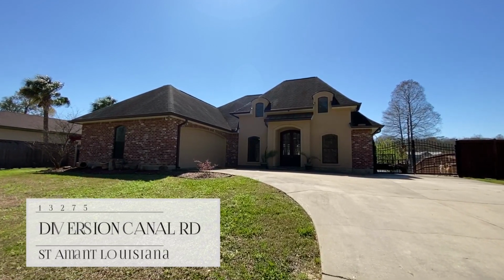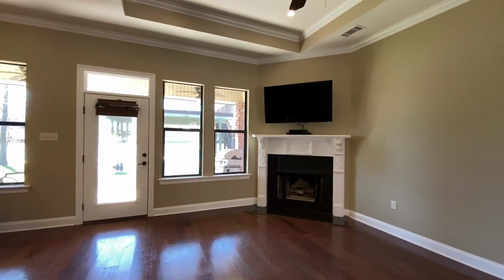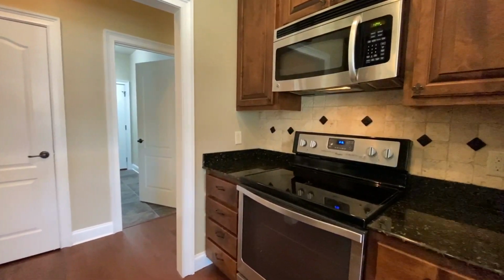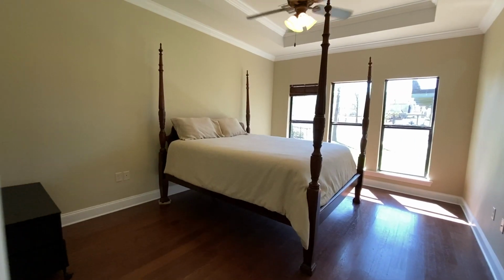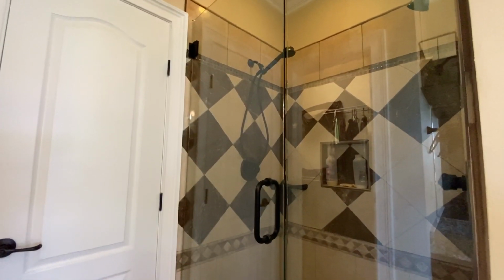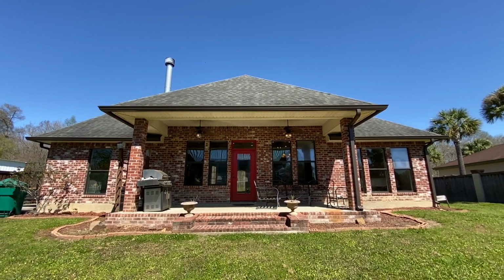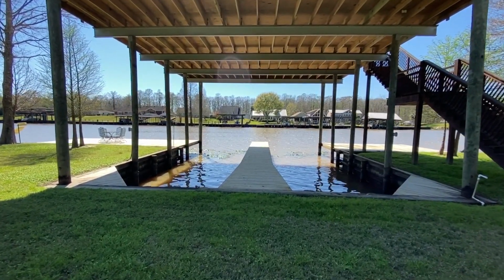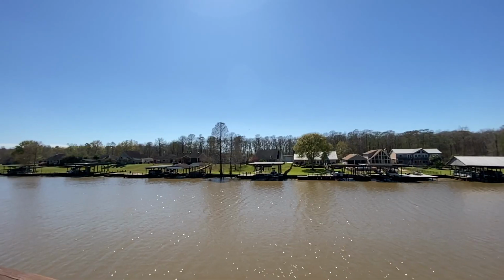St Amant Home For Sale On The Diversion Canal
Welcome to 13275 DIVERSION CANAL RD. On the Diversion Canal. If you like the water, you will love this property. This great 3 Bed, 2 Bath Open Floor Plan Home is sitting on the Diversion Canal with 100’,bulk headed, river frontage. Beautiful wood flooring flows throughout this home. Stainless appliances, large pantry & granite counter tops are in the kitchen. Living room has a cozy fireplace & windows that look out to the river. The master suite has dual sinks, ceramic tile, granite counter top, separate tub & shower. You will love hosting friends & family on your back patio & fenced in yard or by the river on your 40 X 40 upper deck that sits above 2 boat slips. What a great place to make your home. Call for your showing today!Are you thinking of buying a home in the Prairieville, LA area?

Finding the right home can be a difficult process but no matter what you are looking for as an experienced Prairieville, LA real estate agent I can provide you with the resources you need to make the home buying process simpler, from specific Prairieville, LA neighborhood information, to tools to estimate your mortgage payments, and buyer resources and articles that will help you through the home buying process.

Thinking about selling real estate in the Prairieville, LA area?
No matter which market you're in, you can use the marketing programs and experience of a qualified Prairieville, LA real estate agent like me to help sell your home quickly and at the right price.

Thank you for visiting This is a one-stop real estate website for all your home buying and selling needs in Prairieville, LA. I’m a professional real estate agent who will help make your search for a new home an enjoyable experience.

I encourage you to check our website for local neighborhood and school details, mortgage information, interactive maps,listings of properties of homes for sale, plus many more features.

Visit Our Office:
37283 Swamp Rd Suite 102

Let us help you!
Weichert Realtors®-Villar & Co. Real Estate
(Independently Owned & Operated)
Licensed by the Louisiana Real Estate Commission